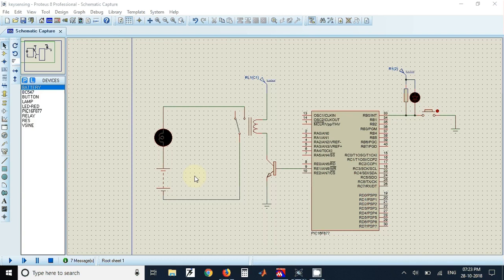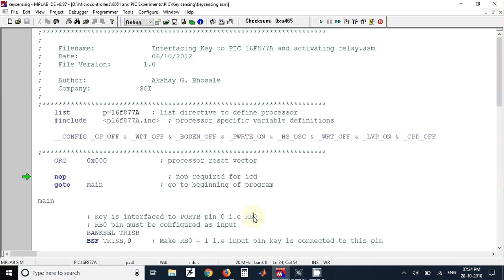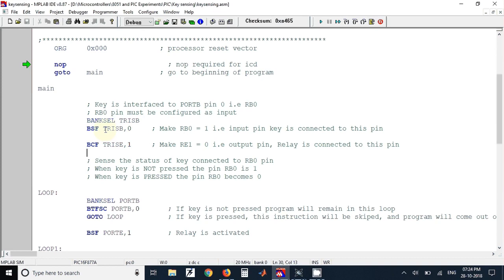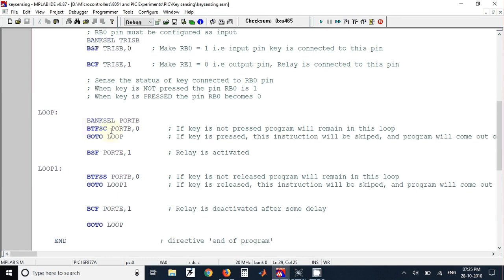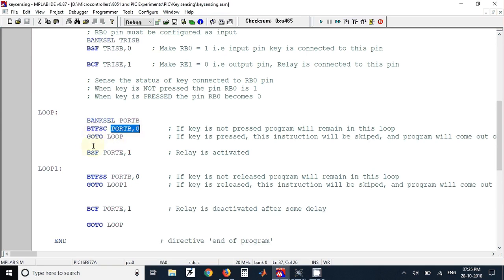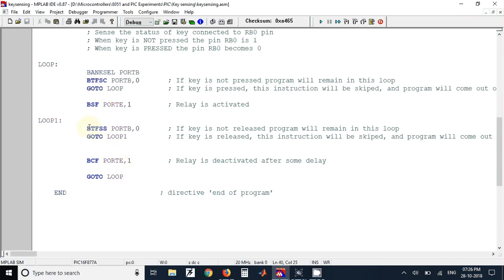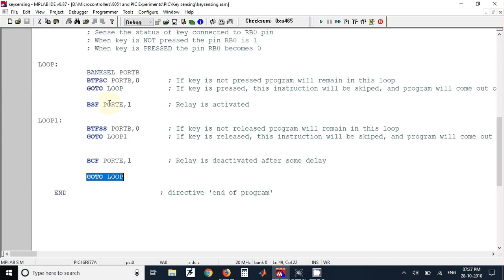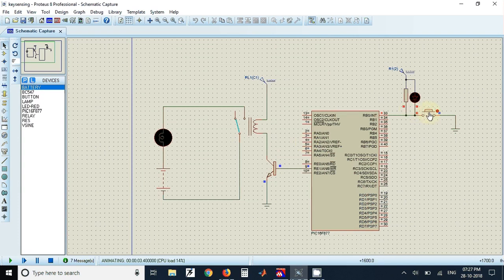Sensing key press and activating relay using PIC 16F877 Polling technique